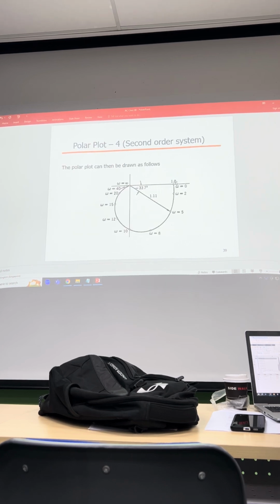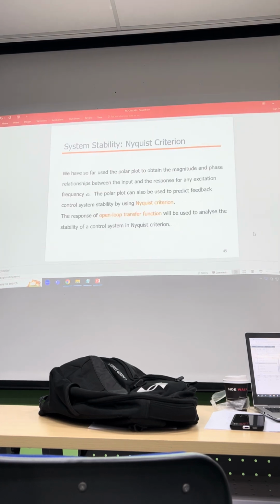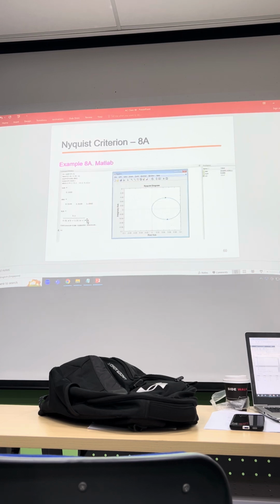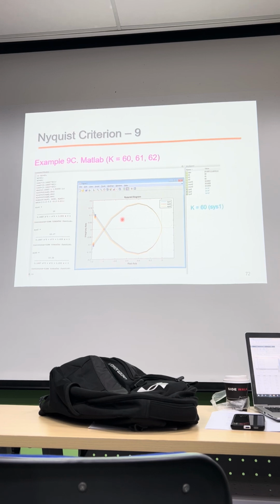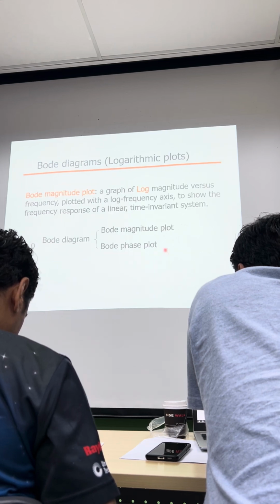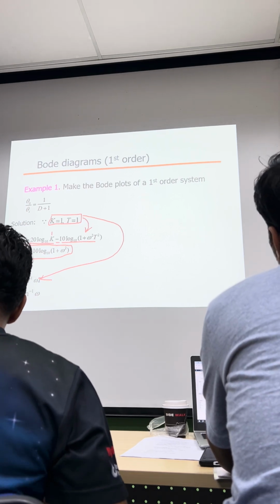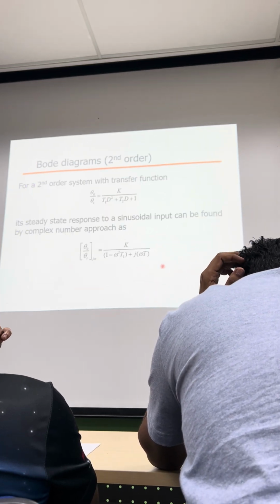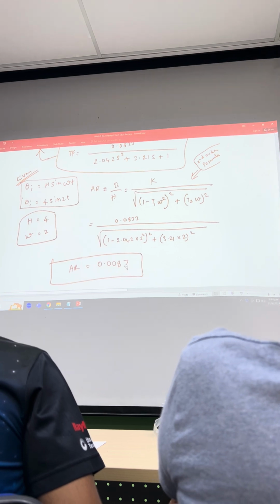Automatic control 4_3